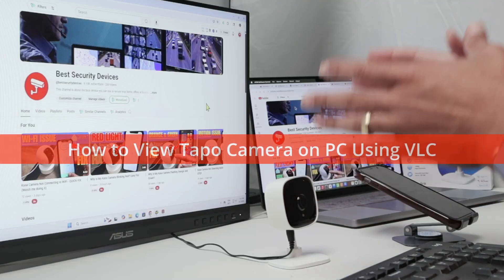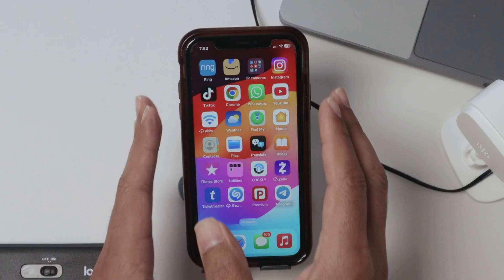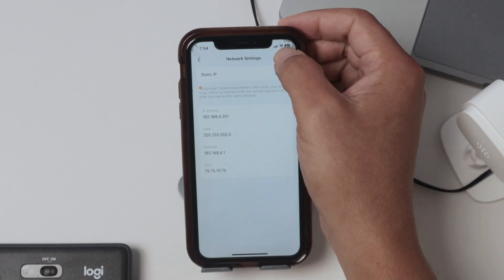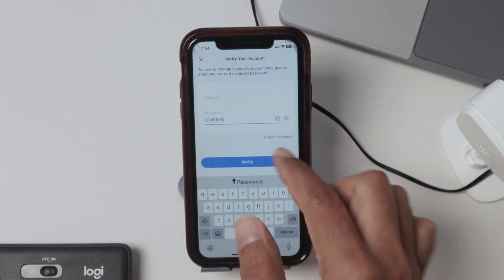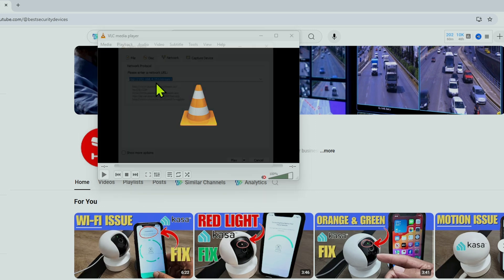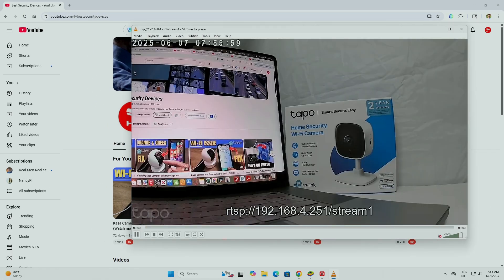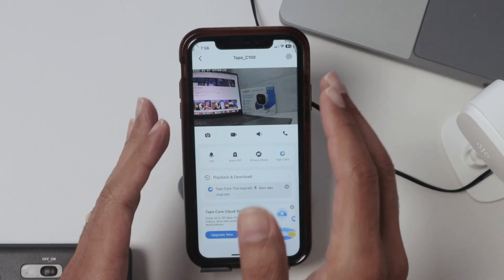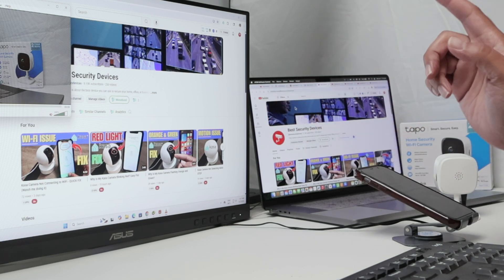How to View Tapo Camera on PC Using VLC - FAST & EASY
How to View Tapo Camera on PC Using VLC – Step-by-Step Guide

Looking to watch your Tapo camera live feed directly from your PC? In this tutorial, we show you exactly how to view your Tapo C100 (or any Tapo model) using VLC Media Player. This method works seamlessly on both Windows and Mac computers.

📌 In this video, you’ll learn:

How to configure your Tapo camera to work with VLC
Step-by-step instructions for finding the RTSP stream
How to ensure your camera and PC are on the same network
Tips to troubleshoot common issues
No extra software required – just your camera, your PC, and VLC.

🔧 Works with:
Tapo C100, C200, C210, and other TP-Link Tapo models.